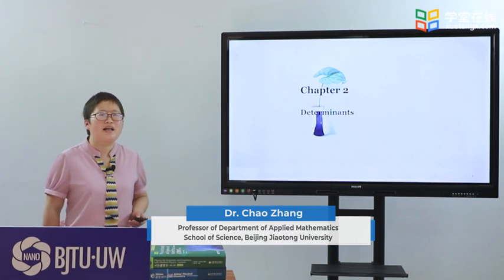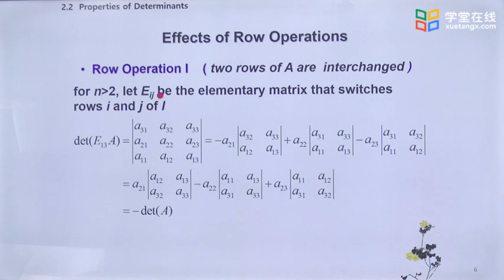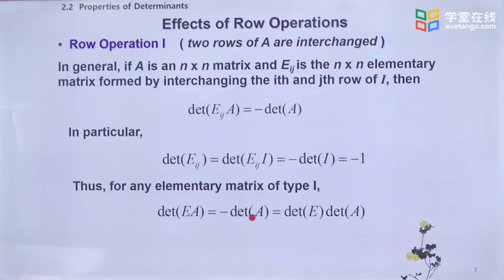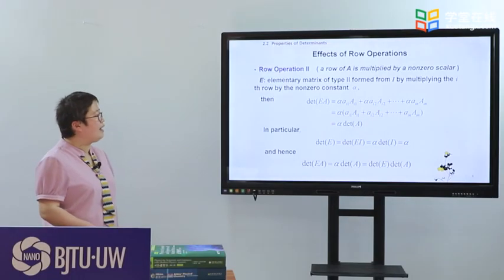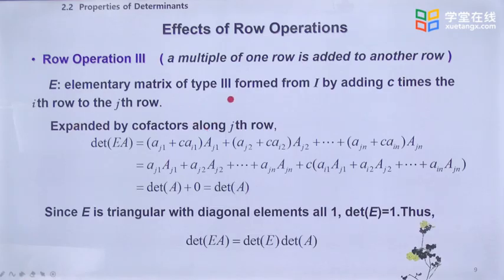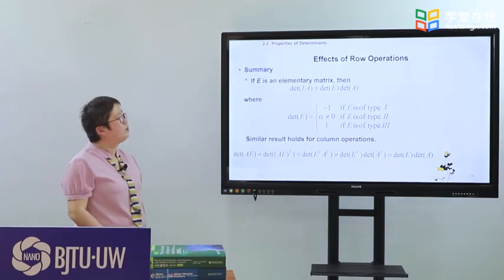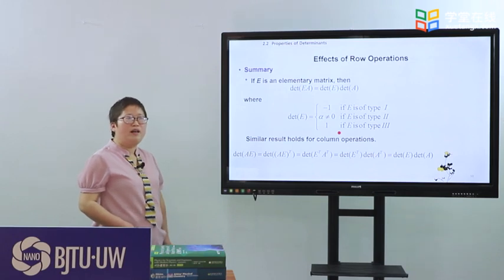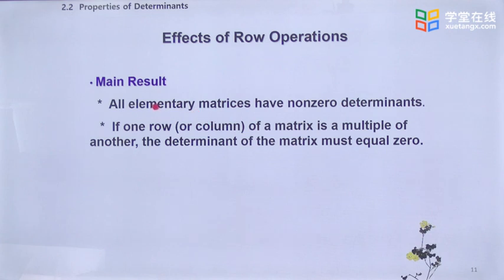21 2 2 2 Determinants and Properties